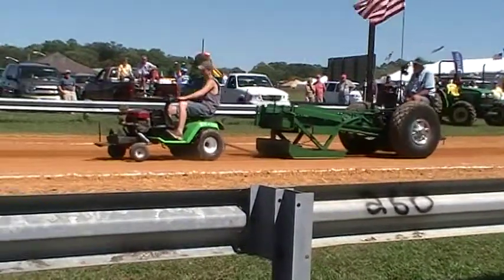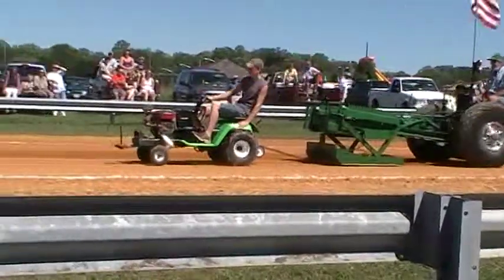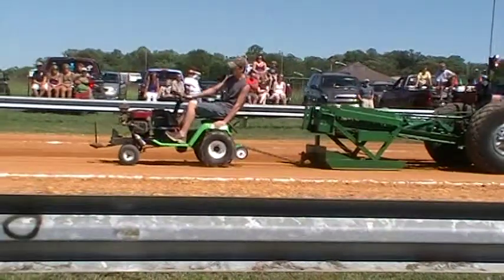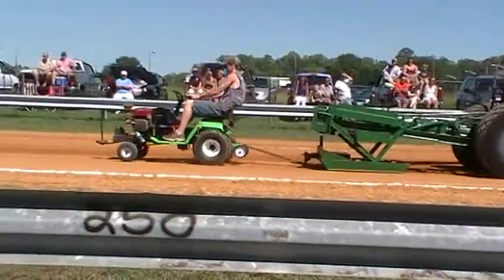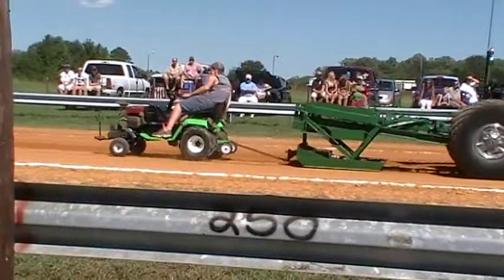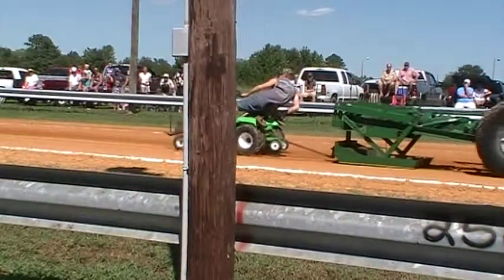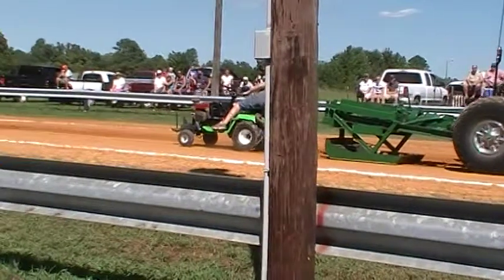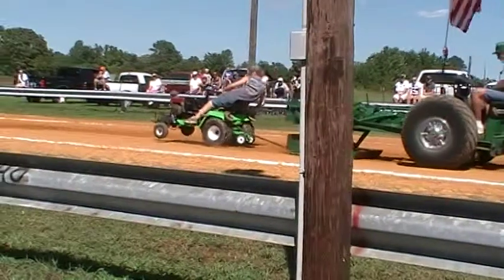Craftsman Pulling 600 lb. class Lively, Va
2nd place no hood, 20 hp twin cylinder briggs, 20x10x8 tires